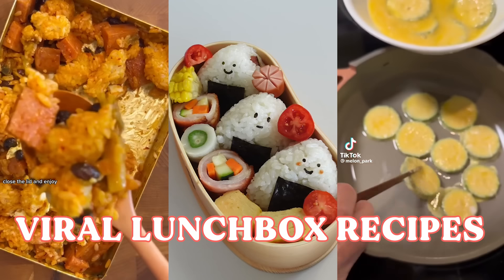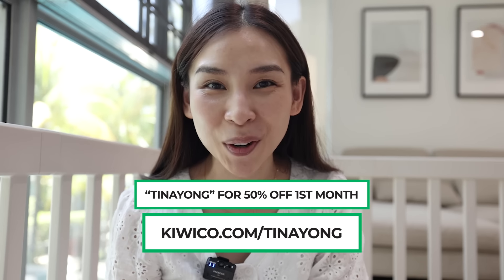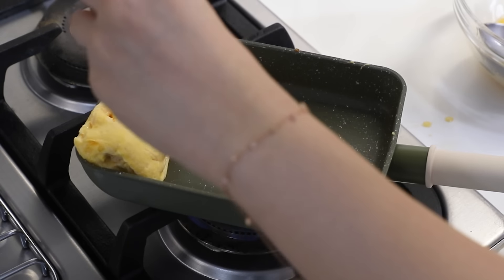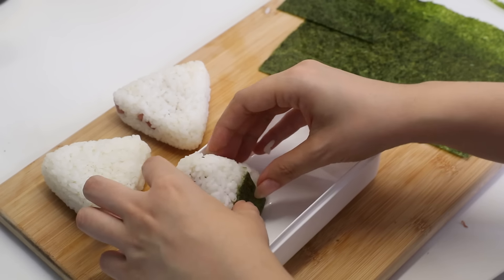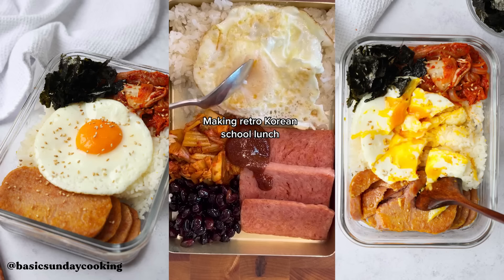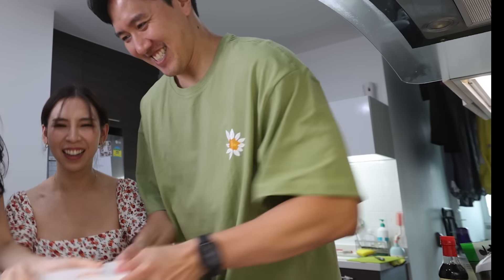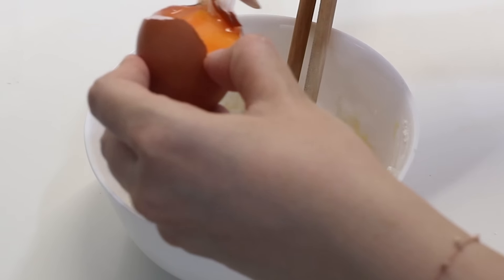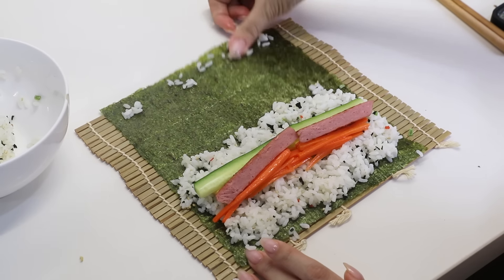I Try TikTok's Viral LunchBox Recipes 🍱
🦋Follow Us🦋
TINA